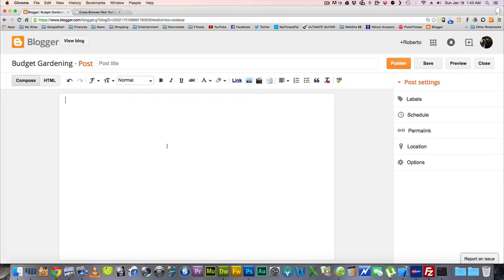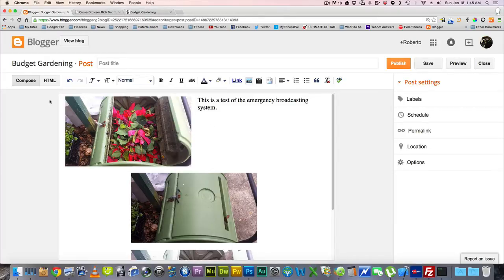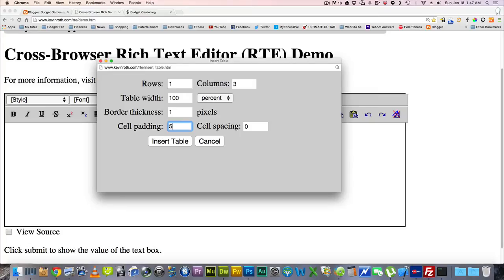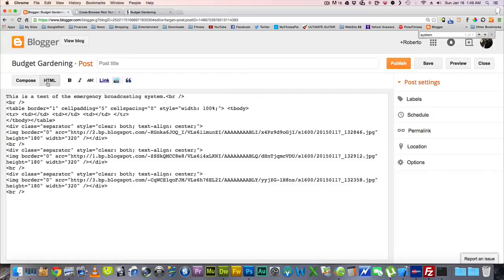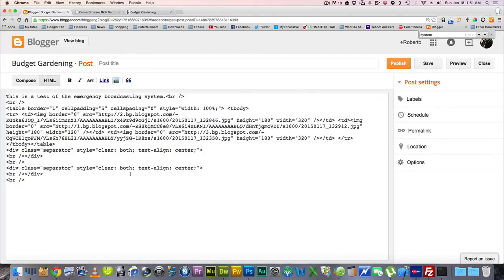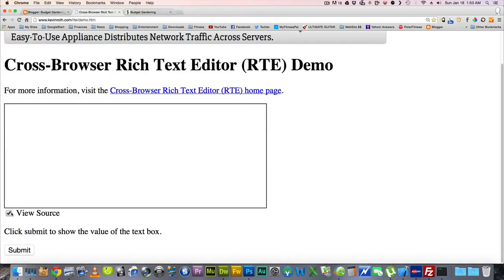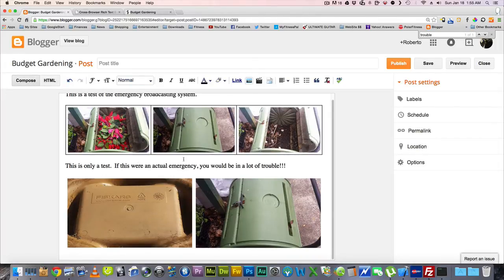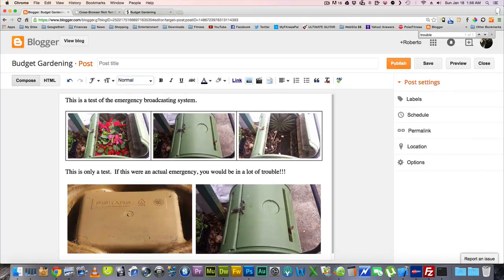Side by side pics in blogger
Having trouble setting up your pics side by side in Blogger?  Well, here's how to do it easily!!!

More Blogger Videos -